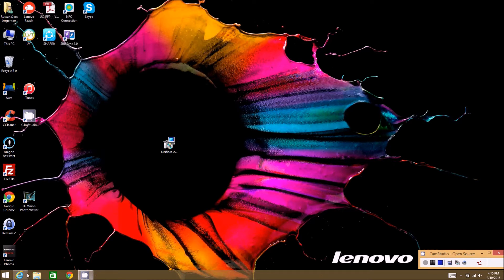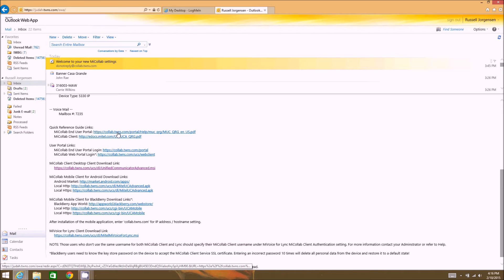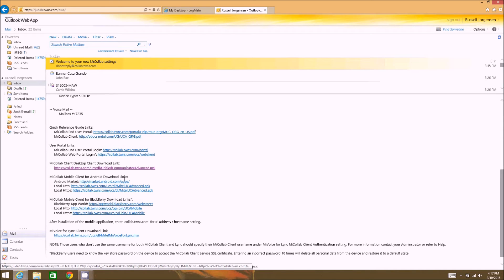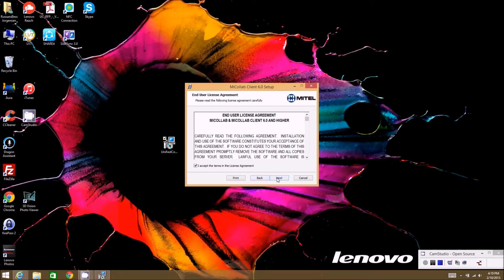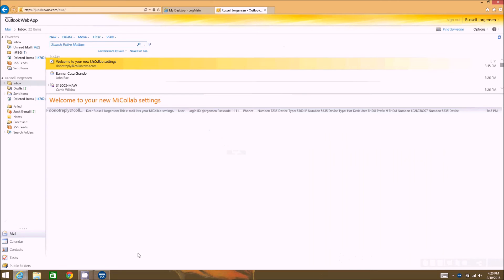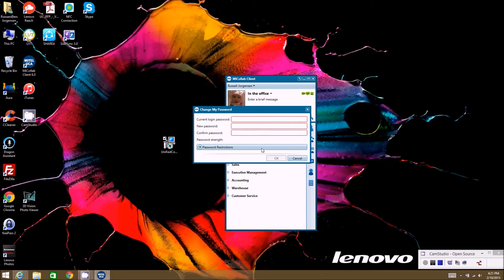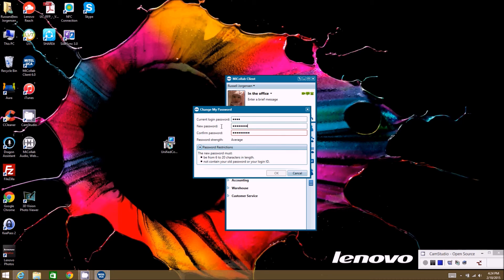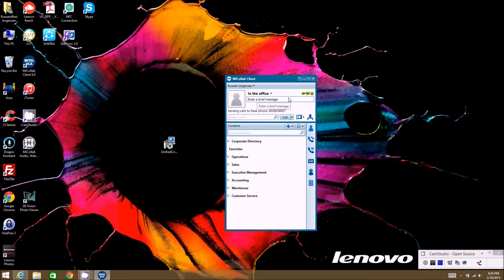Mitel MiCollab 6.0 Client Install and Login - (Video 1) - Trans-West Network Solutions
Video 1 in Mitel MiCollab Client 6.0 series (formerly, Mitel Unified Comunicator Advanced).  Explains how to download, install and login to the MiCollab Client software from the Welcome Email.

Mitel MiCollab combines collaboration, mobility, and messaging into a single solution that empowers people to collaborate more easily and effectively, no matter where they are, how they work and what device they use.